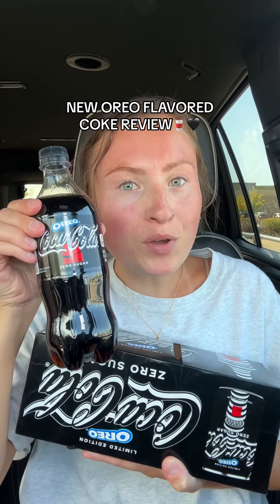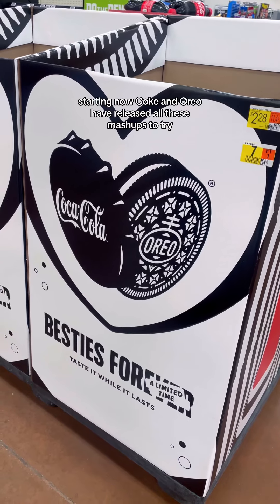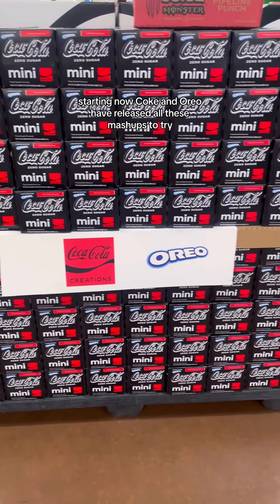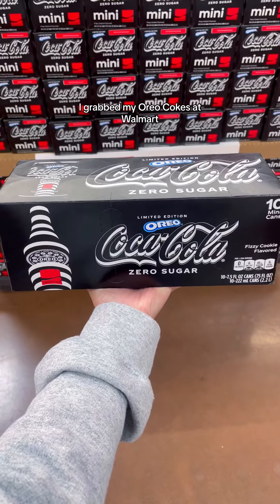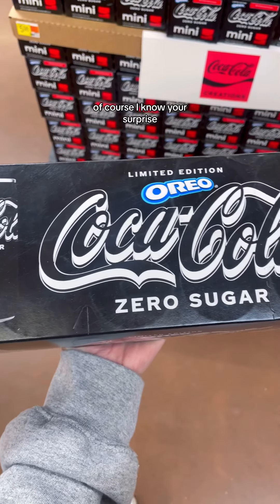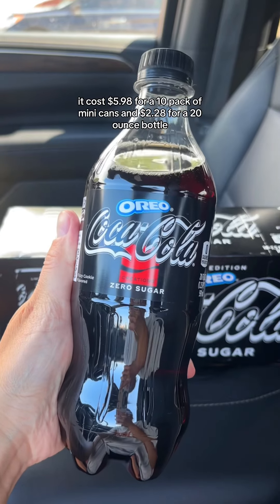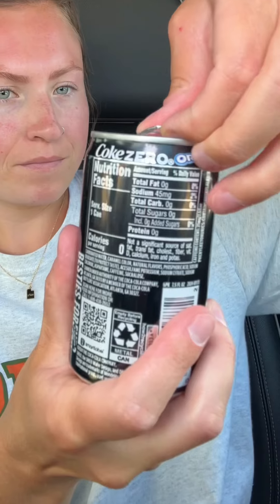Trying NEW Oreo Flavored Coca Cola?! 🥤🖤 | Snack Review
Coke and Oreo have come together to collab on a few new items, including this zero sugar Oreo flavored Coke! Have you tried this? Do you want to try it?